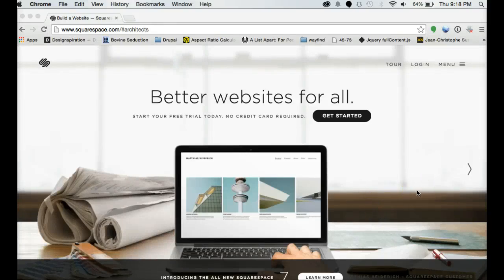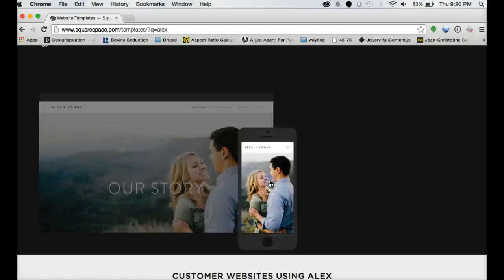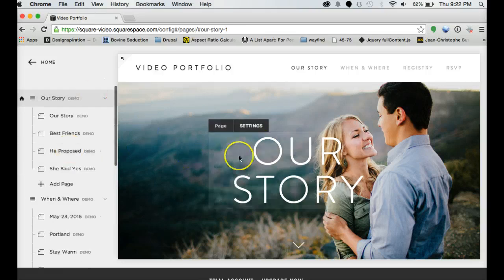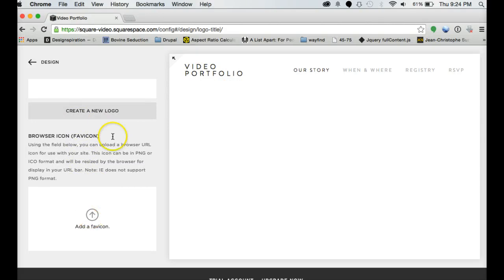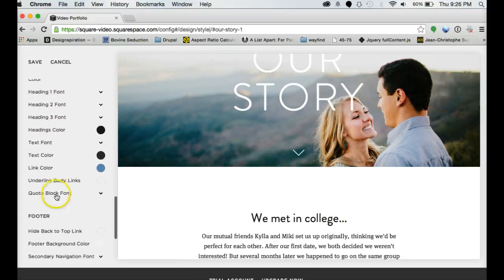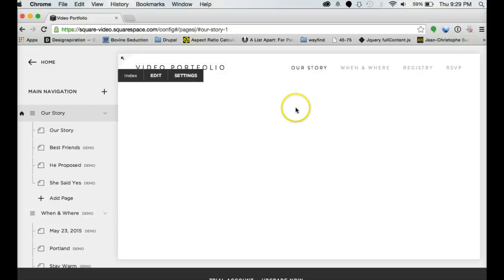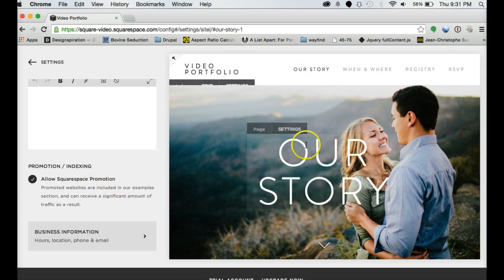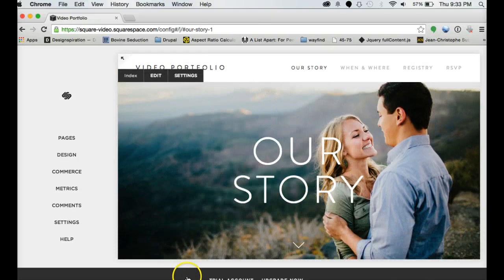Getting Started with Squarespace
Learn to set up a free Squarespace.com trial website and how to navigate the dashboard. Difficulty: Beginner